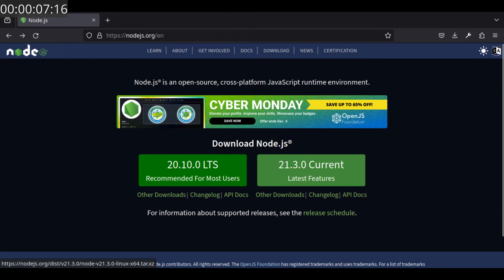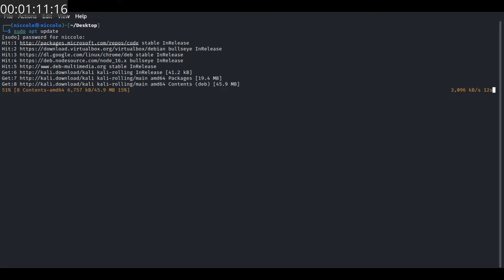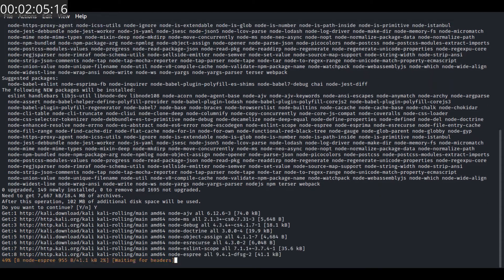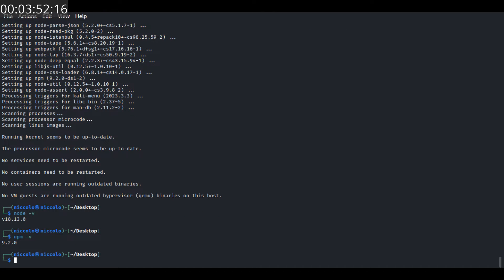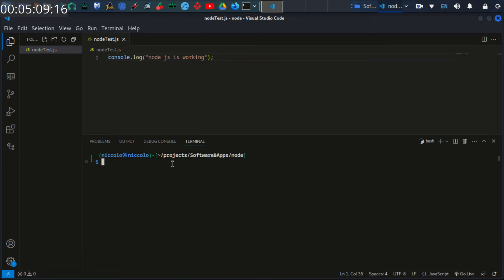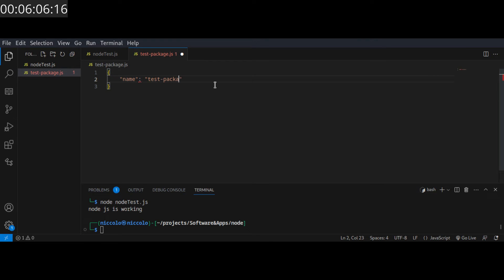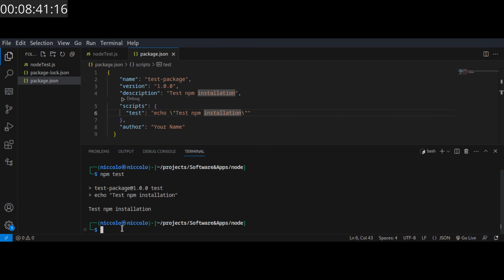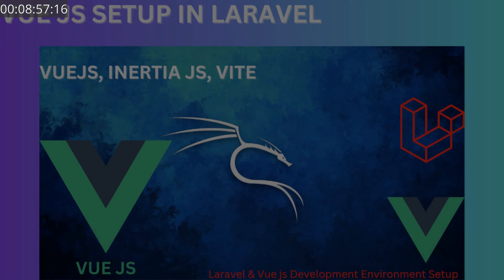Node js and npm installation and setup in Kali Linux. Laravel Development Environment Setup.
🚀 Welcome back to SoftwareCares! In today's video, we're taking a crucial step in setting up your Laravel and Vue.js development environment. Join me as we guide you through the installation and setup of Node.js and npm, pivotal tools that unlock the full potential of Vue.js for seamless development.

🌐 **Why Node.js and npm Matter:**
Node.js is the backbone for Vue.js development, providing the runtime environment for executing JavaScript code server-side. npm, an integral part of the Node.js ecosystem, simplifies package and library management, making it your go-to tool for installing, updating, and managing dependencies in Vue.js projects.

🌟 **Ready for Vue.js:**
- With Node.js and npm successfully installed, we're ready for the next exciting step – installing and setting up Vue.js in our project.

The path to mastering Laravel and Vue.js development continues with SoftwareCares!

Track Title: This Minimal Technology (Pure)
Artist: Coma-Media
Source: Pixabay